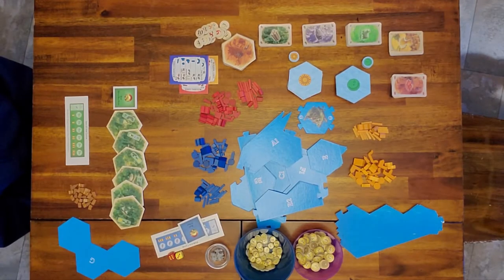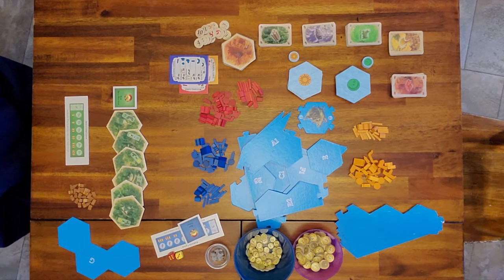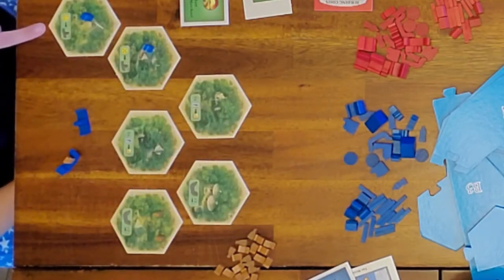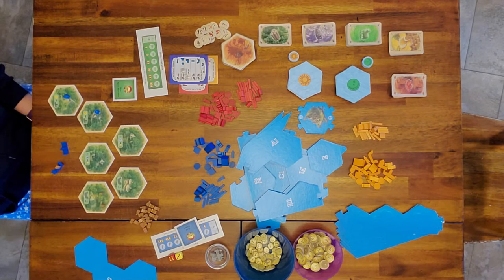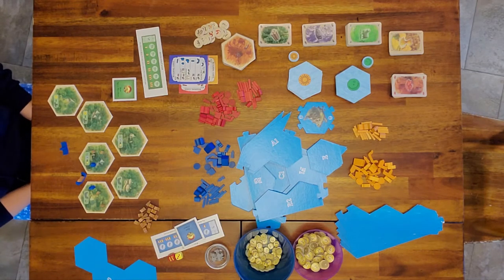Explorers and Pirates - Part 4 - Spices for Catan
Spice sacks, crew members and advantages in the game - all a part of Scenario 4 - Spices for Catan!